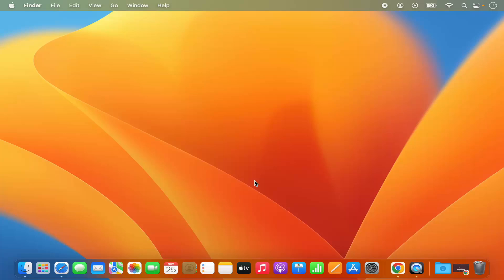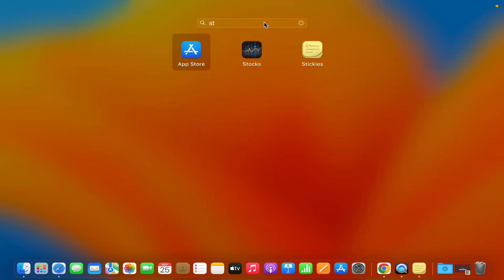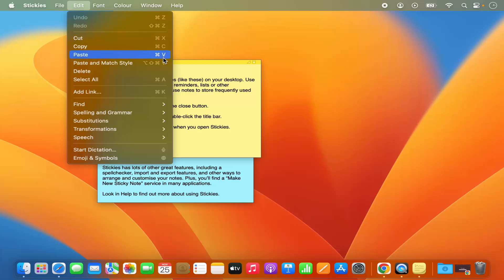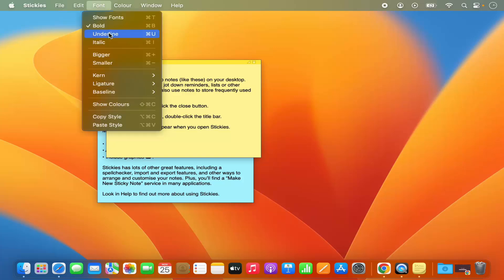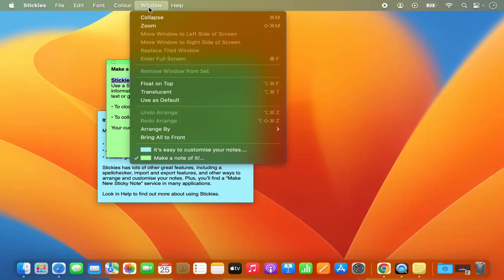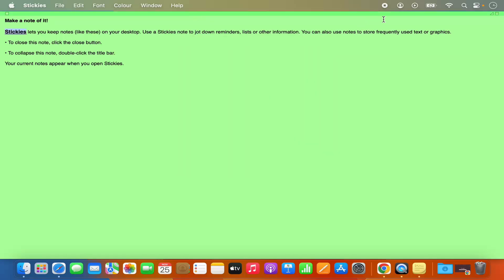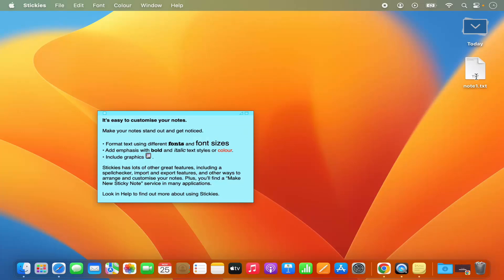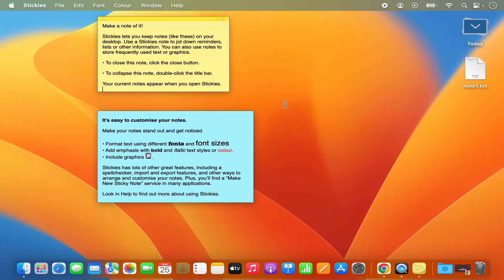How to Use Sticky Notes on MacBook (M1 | M2 | M3 | MacBook Pro | MacBook Air)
Title: How to Use Sticky Notes or Stickies on Mac or MacBook | Digital Note-Taking Made Easy

Description:
Sticky Notes, or Stickies, on your Mac or MacBook offer a convenient and digital way to jot down quick reminders, to-do lists, and notes without the need for physical paper. In this step-by-step tutorial, we'll guide you through the process of using Stickies, helping you integrate this handy feature seamlessly into your daily workflow.

### Key Steps Covered in This Tutorial:
1. **Access Stickies App:**
   - Open the Stickies app on your Mac. You can find it in the Applications folder or use Spotlight Search to locate it quickly.

2. **Create a New Note:**
   - Click on the "+" icon in the Stickies app or use the keyboard shortcut `Command + N` to create a new note.

3. **Customize Note Appearance:**
   - Personalize your notes by changing the color, font, and size. Right-click on the note to access formatting options.

4. **Text Formatting:**
   - Format text within your notes using basic formatting options, such as bold, italic, underline, and more.

5. **Resize and Rearrange Notes:**
   - Resize notes by dragging the corners, and rearrange them on your desktop for optimal organization.

6. **Pin Notes to Desktop:**
   - Keep important notes always visible by pinning them to your desktop. Right-click on a note and select "Float on Top."

7. **Use Checkboxes for To-Do Lists:**
   - Create interactive to-do lists by using checkboxes within your Stickies notes.

8. **Search and Organize:**
   - Easily search for specific notes using the search bar in the Stickies app. Organize notes by color or category.

### Benefits of Using Stickies:
- **Digital Organization:** Keep your thoughts and reminders organized in a digital format without cluttering your physical space.

- **Quick Access:** Access your notes with just a click, providing quick access to important information.

- **Customization:** Tailor the appearance of your notes to suit your preferences, enhancing the overall user experience.

Follow along with this tutorial to harness the full potential of Stickies on your Mac or MacBook, making digital note-taking a seamless part of your daily routine.